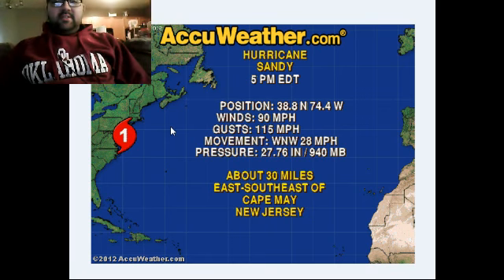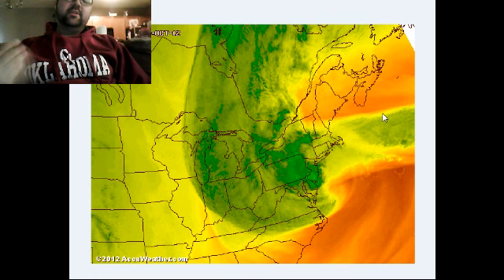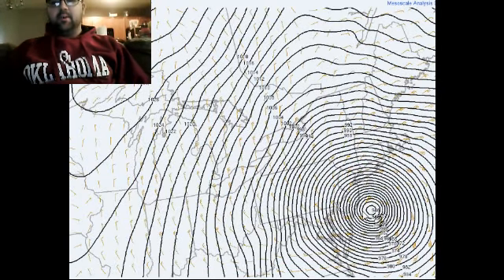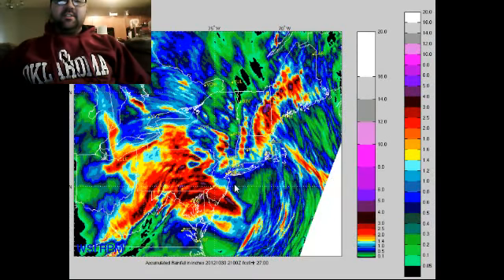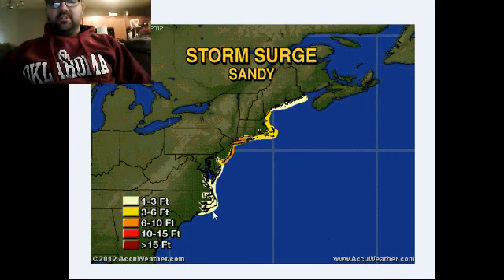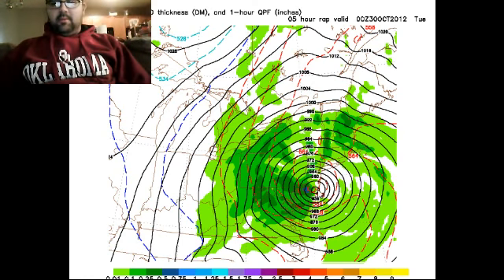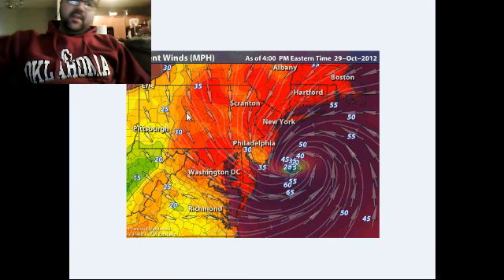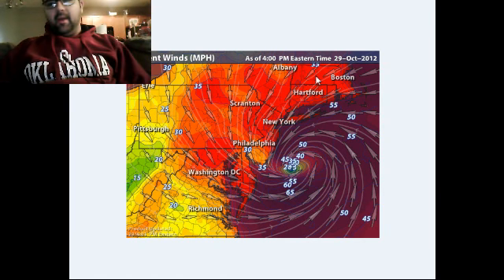Hurricane Sandy 10/29/12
Joseph Cooper talks about historic Hurricane Sandy.